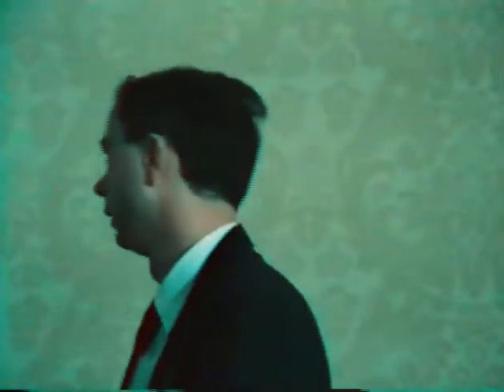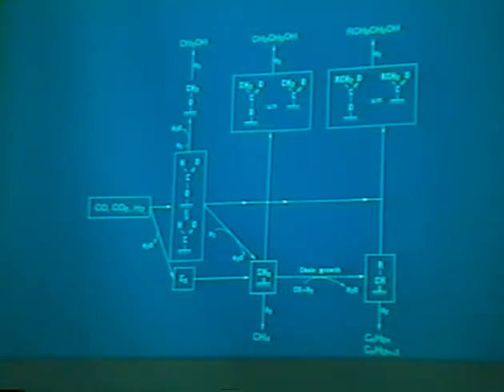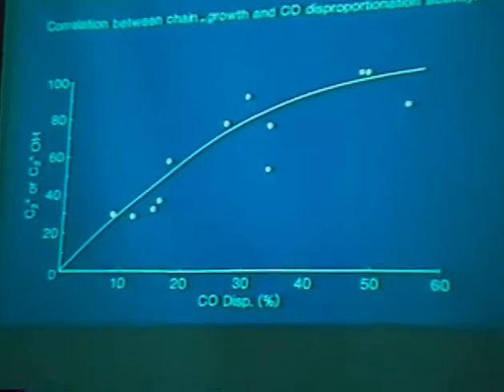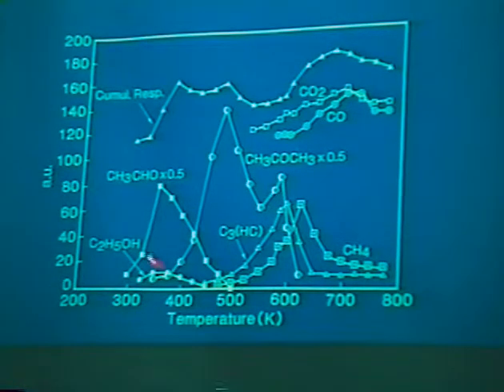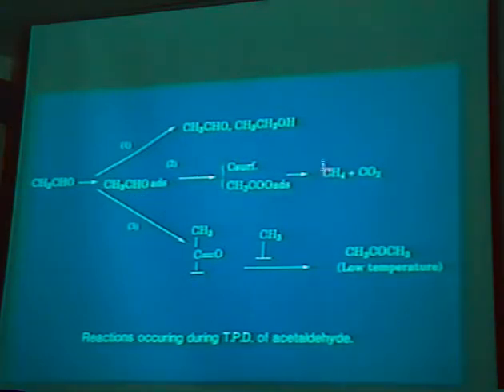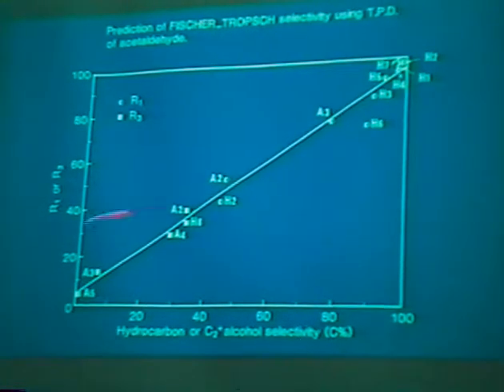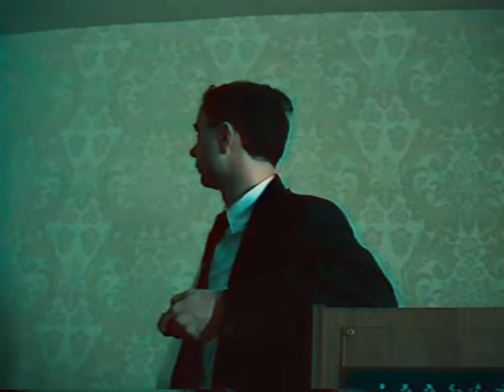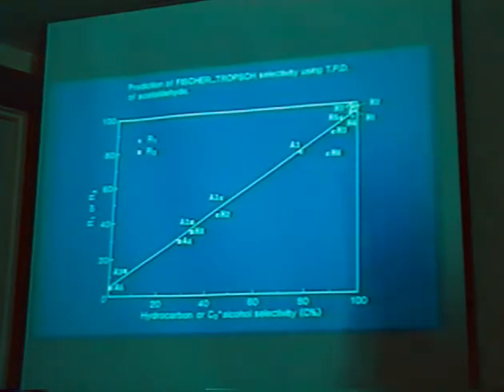P. Chaumette: higher alcohols and paraffins with Co-containing catalysts- mechanistic aspects